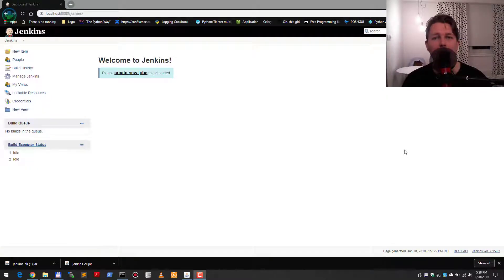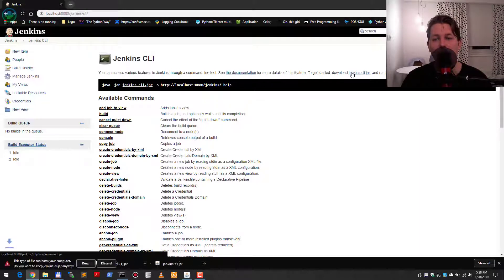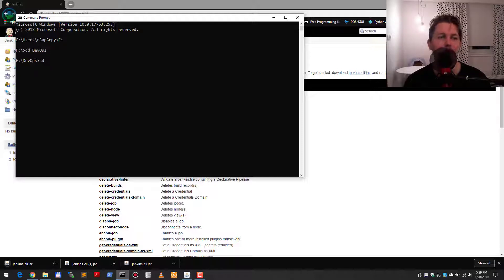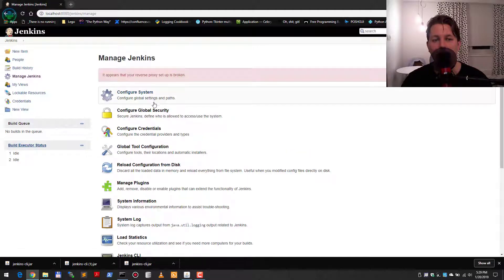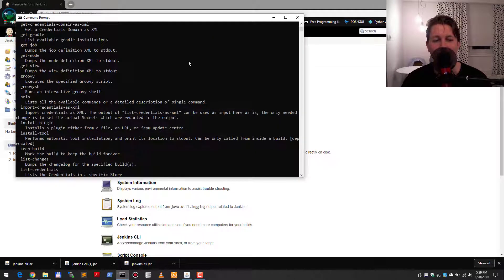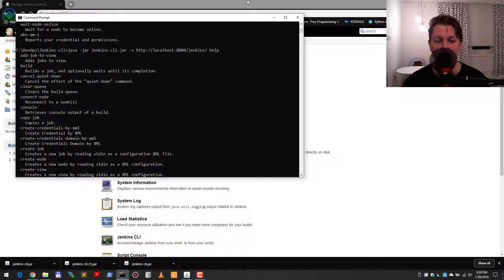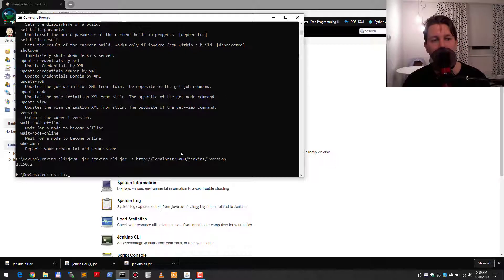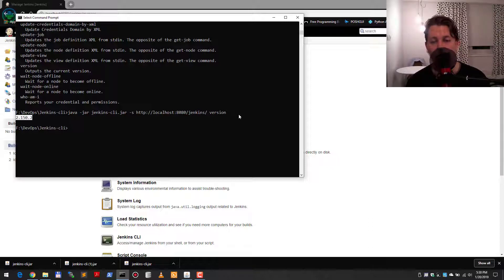Jenkins - Using jenkins cli and the setup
This video serves as a tutorial for the jenkins-cli. All you need is a JDK installed and you can interact with your jenkins instance.
However there is a catch!